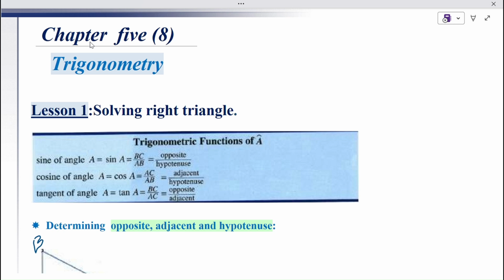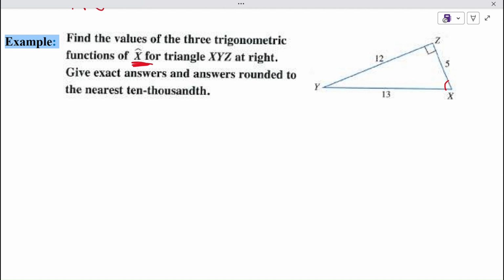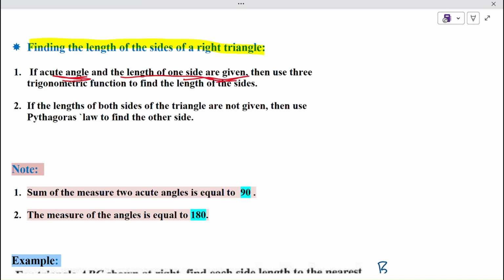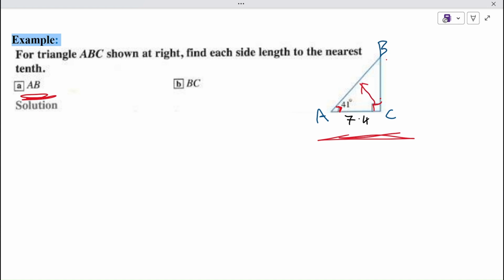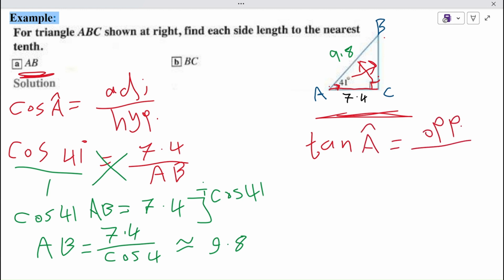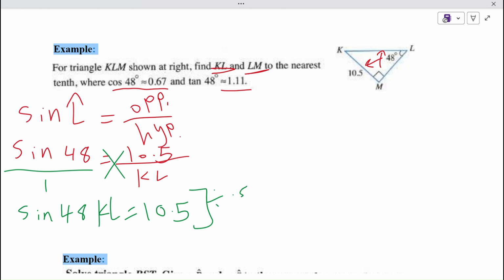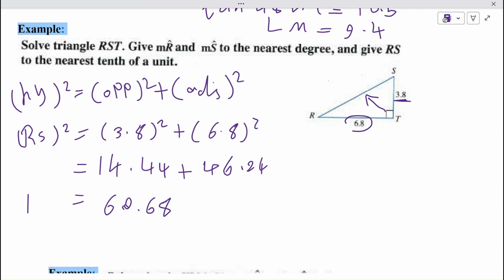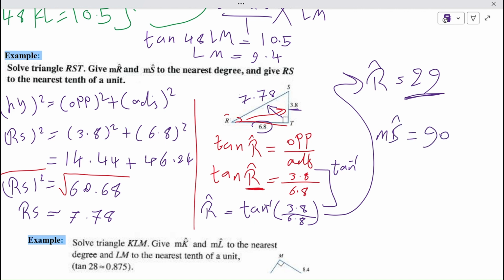Grade 10 mathematics lesson 11: Solving Right triangles.